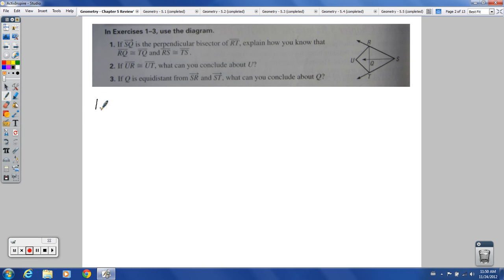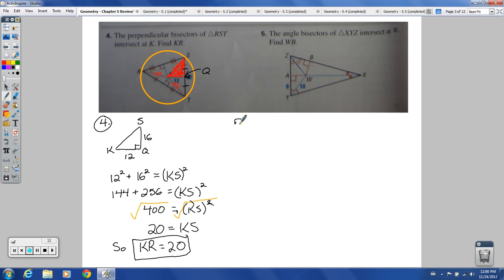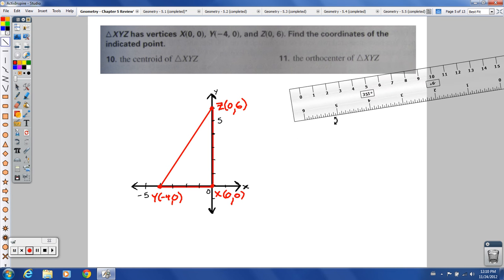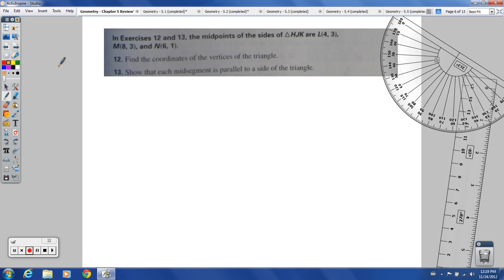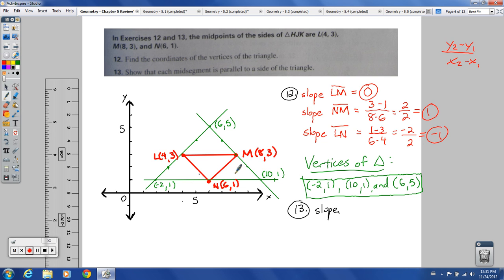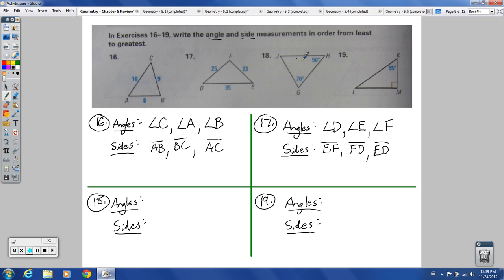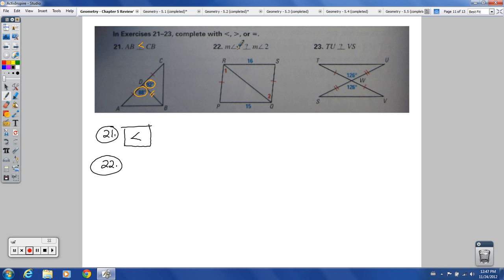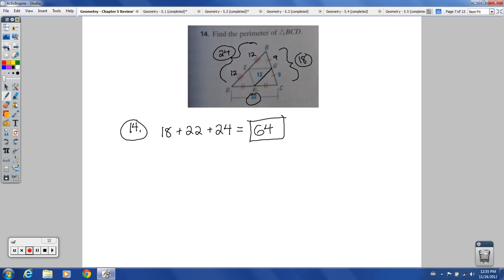Geometry - Chapter 5 Review (Properties of Triangles)